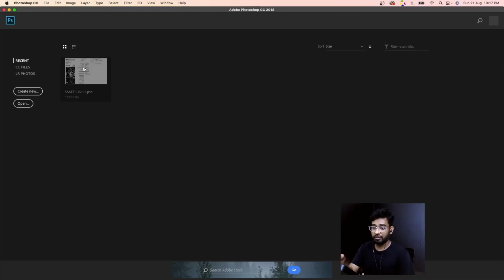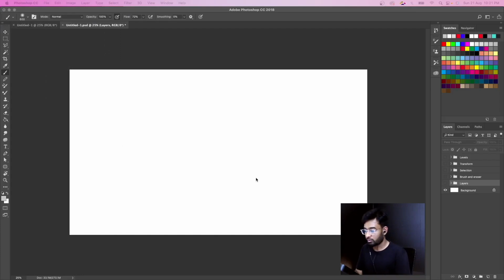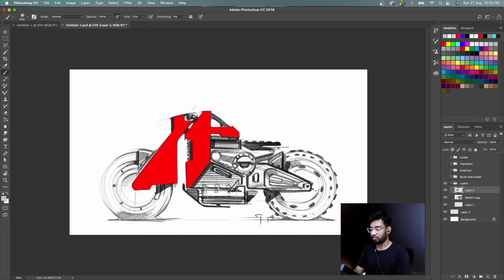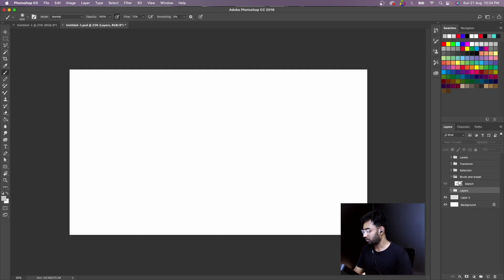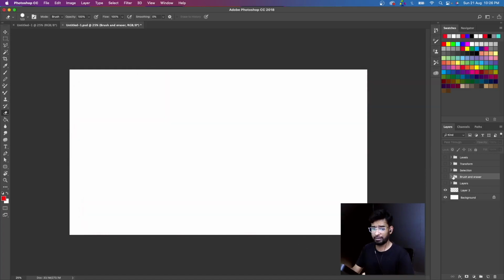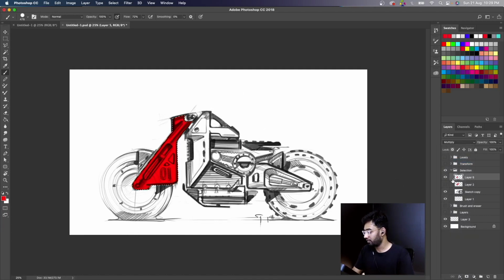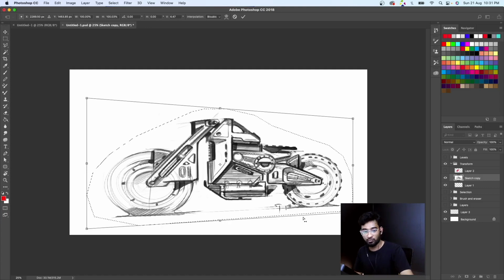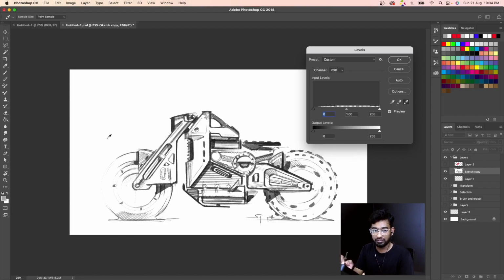Easiest photoshop tutorial for Beginners I For art & design Students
Handling tools for Photoshop Beginners
Pan : Space Bar
Copy : Ctrl C
Paste : Ctrl V
Cut : Ctrl X
Undo : Ctrl Alt Z
Zoom in : Ctrl +
Zoom Out : Ctrl -
Transform : Ctrl T
Lasso : L
Brush : B
Eraser : E
Levels : Ctrl L
*Note: Apple users will use “Command” instead of “Ctrl”

About the author :
Saket Nampell is an Automobile Designer and Design Educator from India. He has been working in Auto Industry for almost a decade. His major experience is with auto giants like Honda, Tata, GM and Bajaj. With the intention of spreading awareness about Design, he is mentoring design aspirants to crack competitive exams like NID, UCEED, CEED, NIFT.

00:00 Starting Photoshop
02:00 Basic Handling Tools
02:17 First Tool
04:37 Second Tool
06:48 Third Tool
08:54 Fourth Tool
10:00 Fifth Tool
Music from Free To Use Music